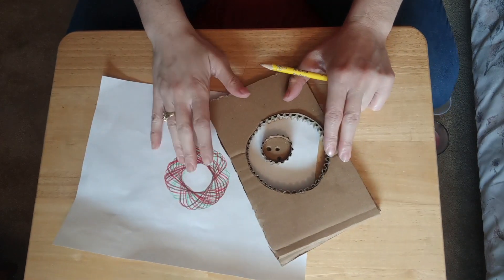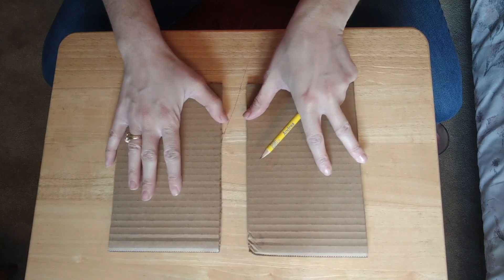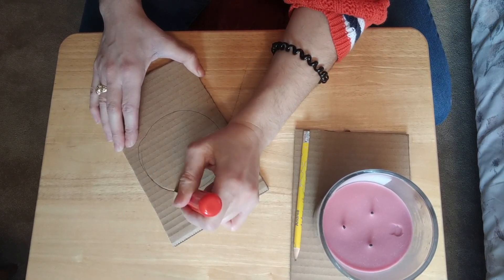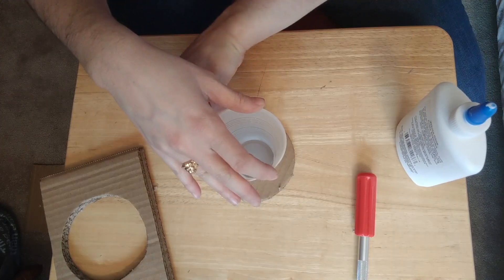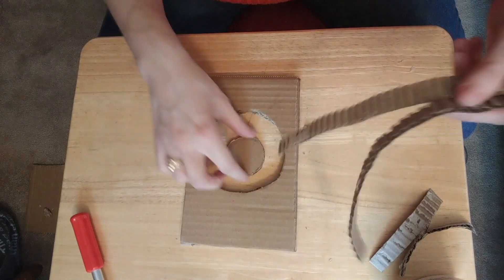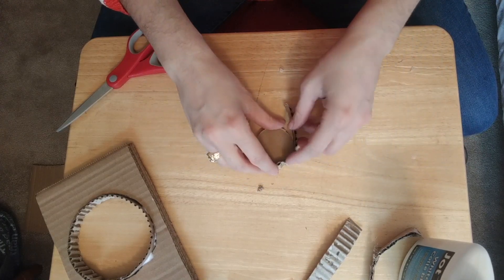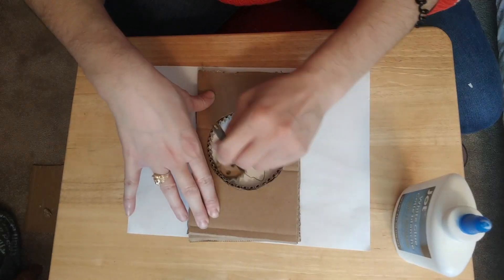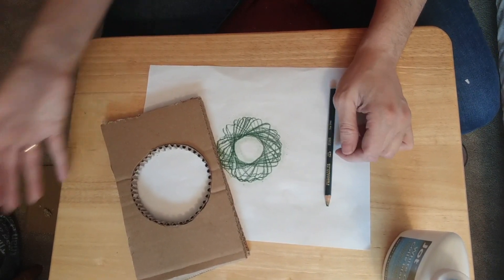How to make a homemade mathematical roulette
Andrea from PEM's Art & Nature Center will show you how to make a homemade geometric drawing device in this step-by-step video. This device produces curve drawings in a variety of shapes and sizes and was popularized in the U.S. in the late 1960s with Kenner's well-known Spirograph toy. New drop-in activities debut every other Saturday.

Materials
- 3 pieces of corrugated cardboard (2 large pieces around 6 to 8 inches, 1 small piece around 4 inches)
- Scissors or pen knife (with assistance)
- Craft glue
- Pencil
- Colored markers or pencils
- Large cup (about 4 inches in diameter)
- Small cup (about 2 inches in diameter)
- Paper

- Check out our What’s On page for more things to do